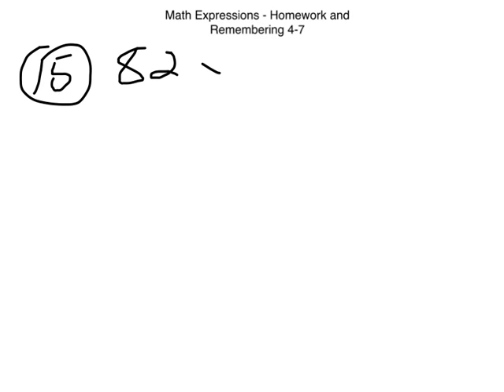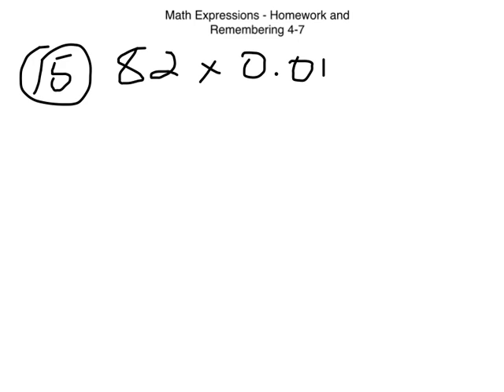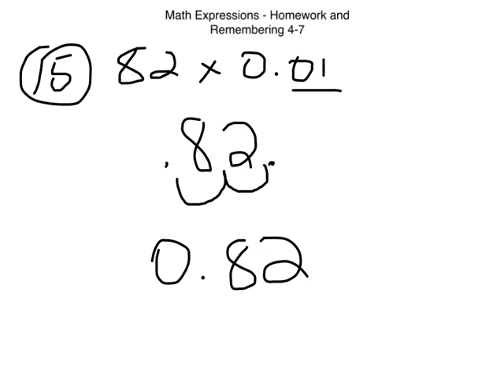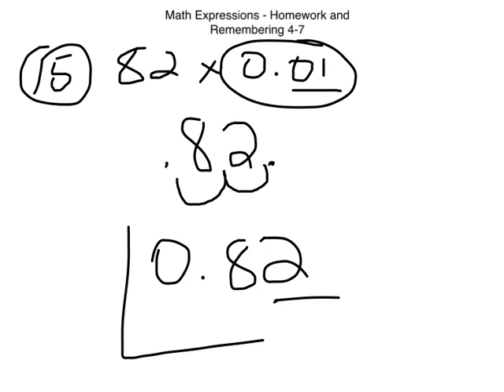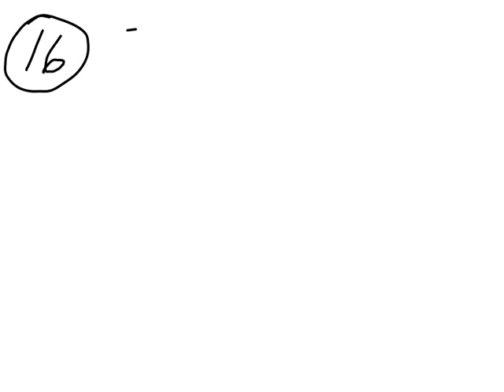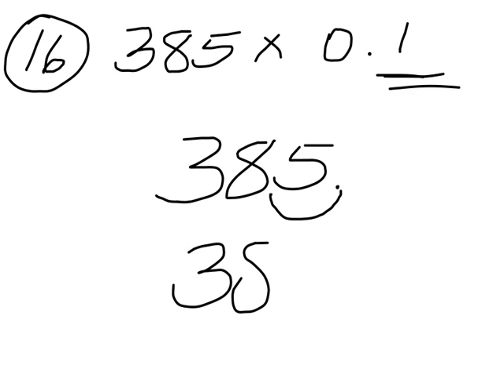Math Expressions - Homework and Remembering 4-7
Multiplying decimals